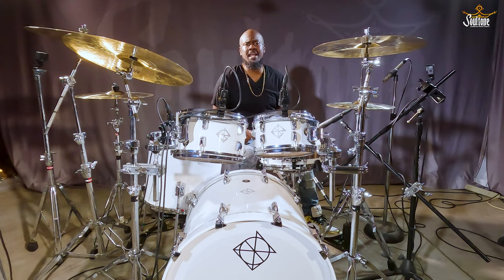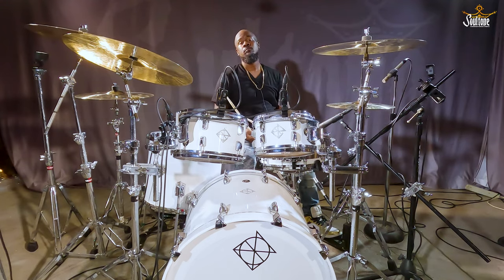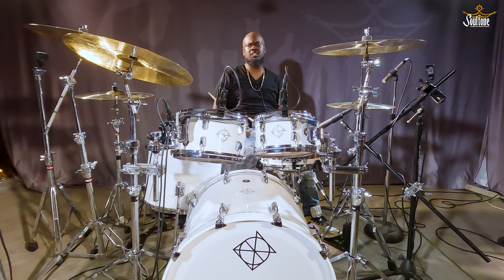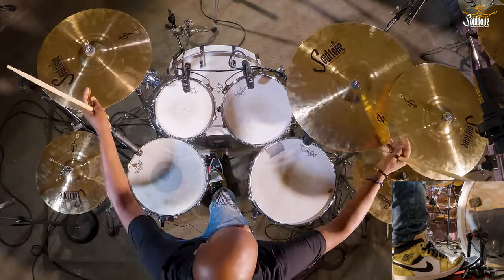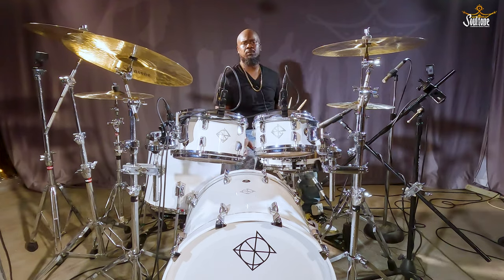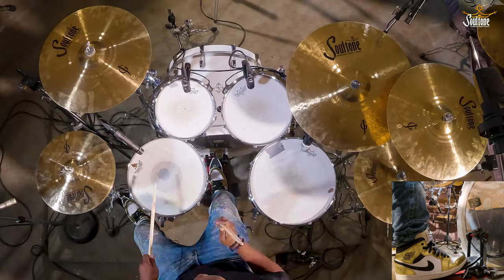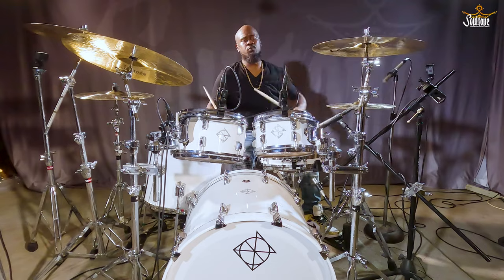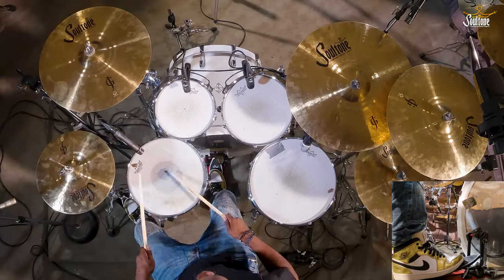Back to Building Blocks - Lesson #9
Cymbal Setup From Drummer's View: 14" JG Hi-Hats, 18" JG Crash, 21" JG Crash/Ride, 19" JG Crash, 16" Heavy Hammered Crash